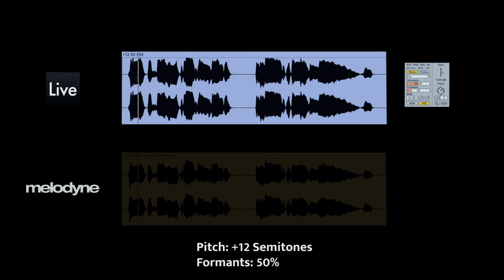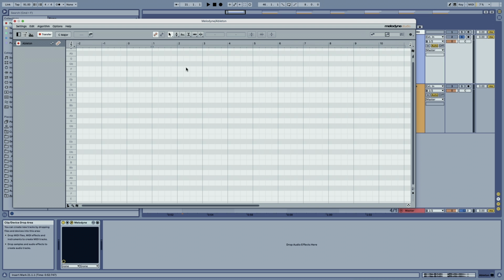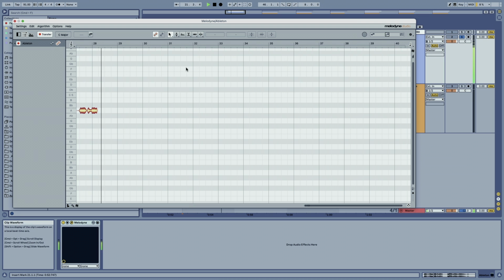Does Ableton Sound Better Than Melodyne?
Should you use Ableton or Melodyne for pitching vocals? Let's put them both to the test to see if there are situations where one is better than another. Better in this case means that there will be fewer noticeable artifacts like graininess, strange resonances and other degradations.

0:00 - What is the test?
1:10 - Test 1
2:51 - Test 2
4:16 - Melodyne results
5:03 - Ableton results

In order to hear the artifacts more clearly, let's put the vocals through some pretty extreme conditions. We'll be pitching this vocal I picked up from Splice up and down an entire octave while keeping the timing consistent. One important aspect of this comparison is that Ableton gives you control over the formants and it makes a HUGE difference to the amount of detectable artifacts, so I included it as part of the test. Basically, if the formants are consistent with the pitch, a lower pitched vocal will sound like a giant and not at all like the original vocalist.

Ableton and Melodyne use different metrics for their formant control so I had to approximate a similar amount in both.

Obviously Melodyne and Ableton have different applications, but there is some overlap. For example, if you wanted to change the key of the vocal, which one would be better?

Let's start with Melodyne. Melodyne sounded smoother, less grainy and had fewer noticeable artifacts all around. One thing that also stuck out to me was the Melodyne did not pitch the consonants, where Ableton pitches everything. They sounded a lot less "rough".

Overall, Melodyne just sounds more realistic and would be a better choice for changing keys using on a lead vocal work where the detail matters. The good news, and something that surprised me, is that if Melodyne did this well with a 12 semitone adjustment, I'm confident you could get away with a dramatic key change (4 or 5 semitones) and make it sound decent.

Ableton, on the other hand, had more of a grainy and resonant quality on the vocals, especially when we adjusted the formants. It just reminds me more of an effect that you'd hear in electronic music (like a remix), it's not trying to sound as real as possible, but it sounds closer to what you'd "expect" a pitched vocal to sound like. If you don't need to change the melody in any way, it's way faster to do broad adjustments to the pitch. No other plugins necessary, no waiting to "record in" the vocal, no CPU taken up. Just quick and dirty.

 To be fair to Ableton, you do have more control over formants by using a combination of the "formants" and "envelope" sliding scales, so you can usually find ways to reduce the artifacts by playing with the balance between the two of those. We shouldn't be TOO surprised about the realism - Melodyne is dedicated software for realistically pitching sounds but given the results, but what situations would you use Melodyne for over Ableton?